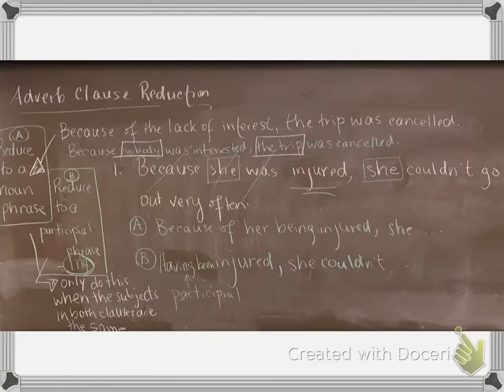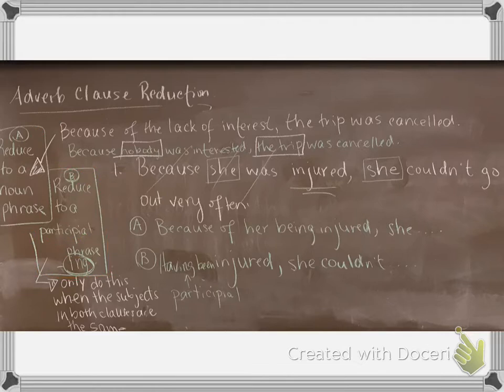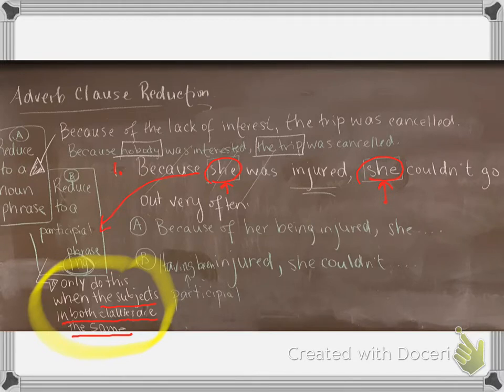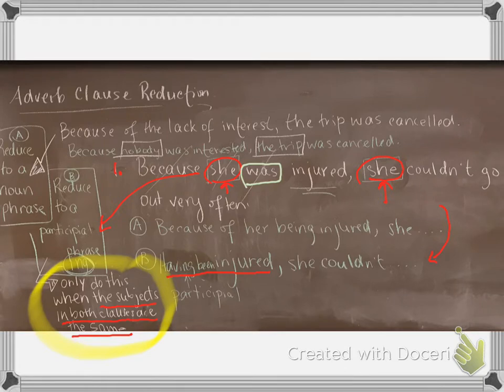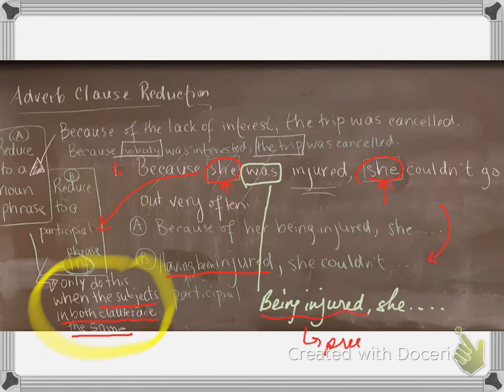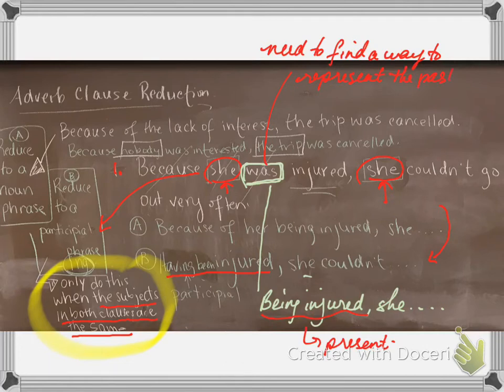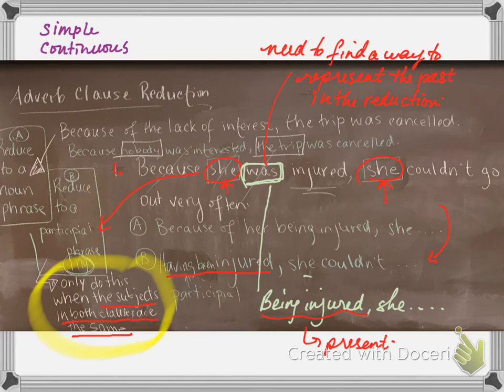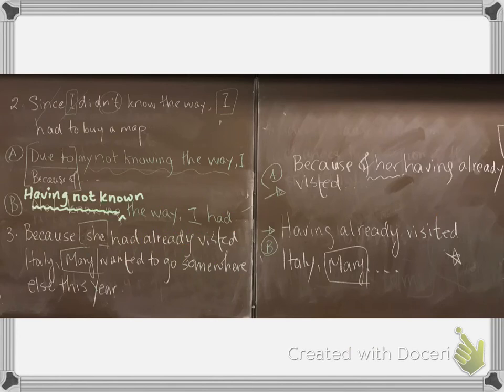Reducing to a participial phrase, part 1